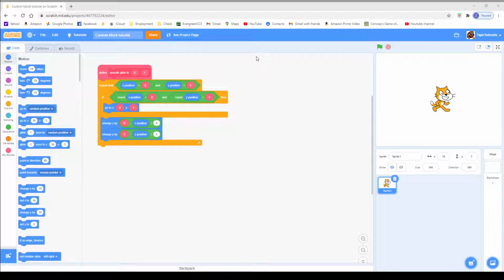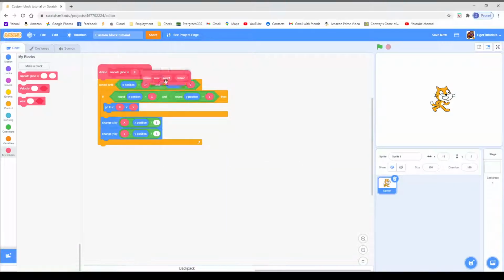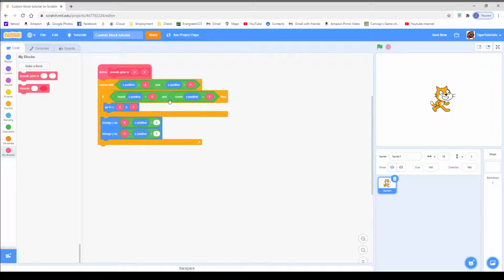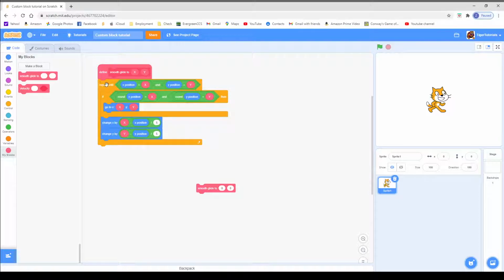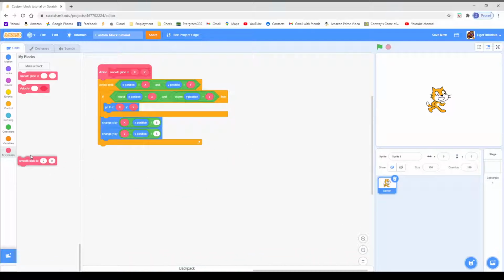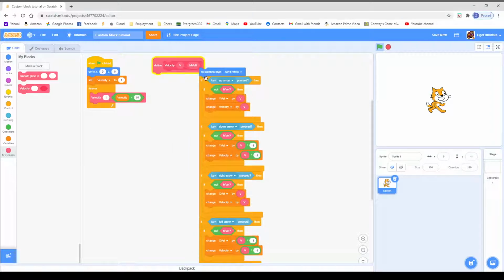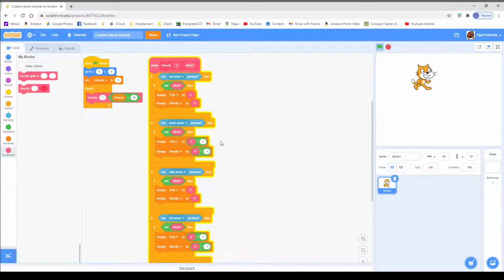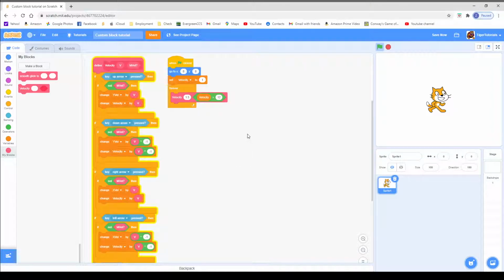Custom block tutorial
This tutorial will help beginners understand custom blocks. Custom blocks